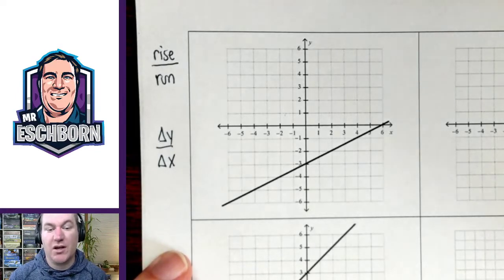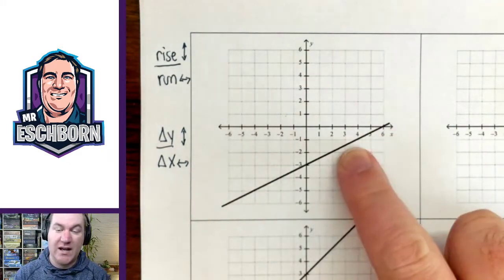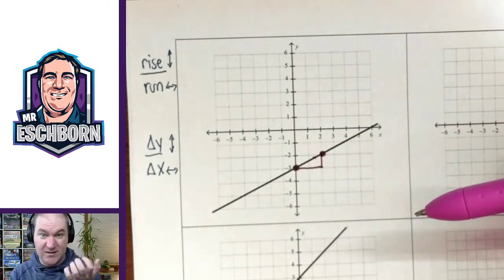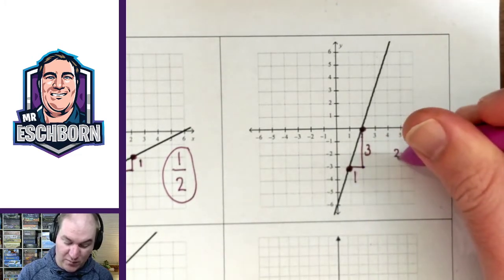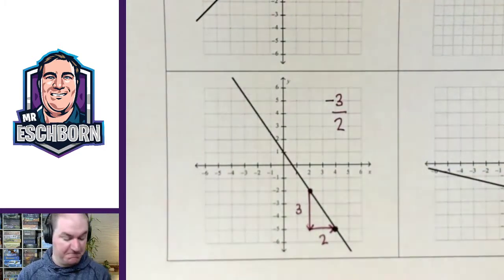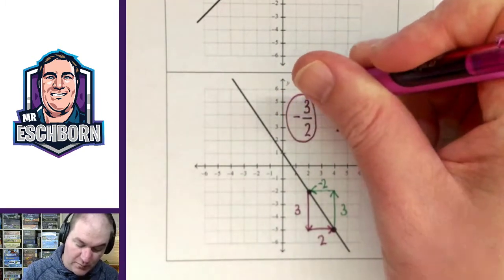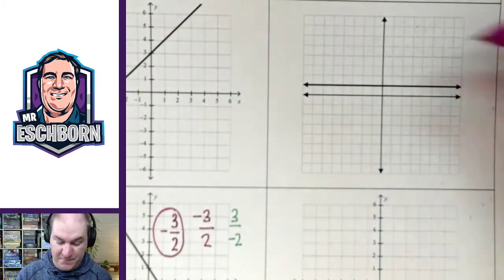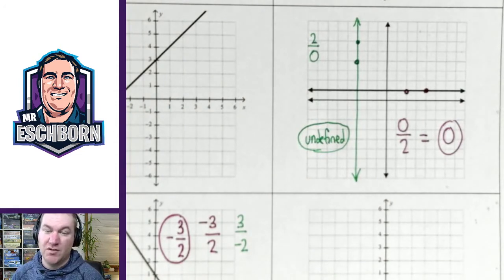Finding the Slope Graphically